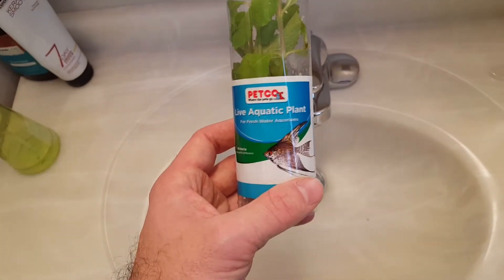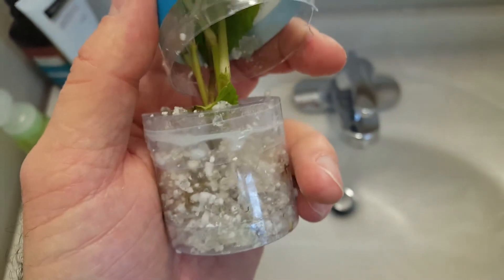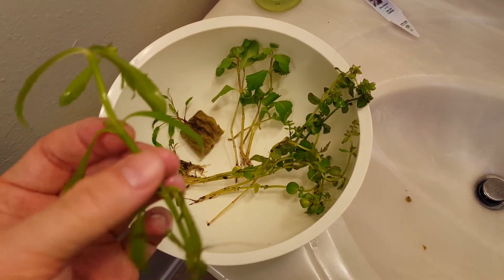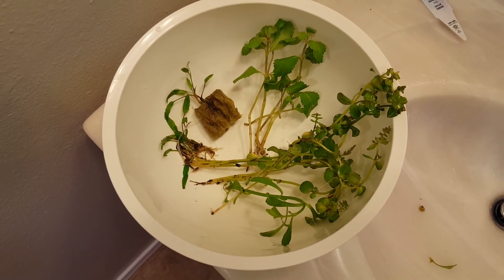Planting Tips and Tricks - Part 1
Hey YouTubers!  In my previous video, I explained that I've got an itch to continue to learn how to better aquascape.  I plan on breaking down my tank this summer but in the meantime, I want to continue to learn how to better grow plants and cultivate them.

In this video I'm sharing some tips and tricks on some basic plantings.  In Part 1, I'm sharing the prep work for planting Rotala, Cryptocoryne (Parva I believe) and Wysteria.  All three came from the LFS in different packaging so I'm showing how to remove the packaging and preparing the plants.

If you have any questions, please don't hesitate to ask...but better yet, if you have tips of your own, I'd love to hear so I can do better next time!